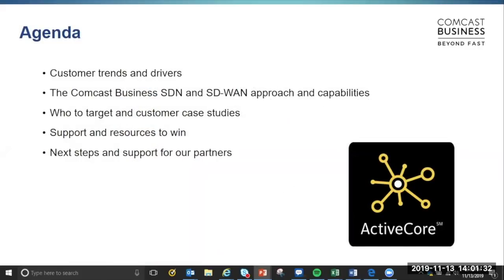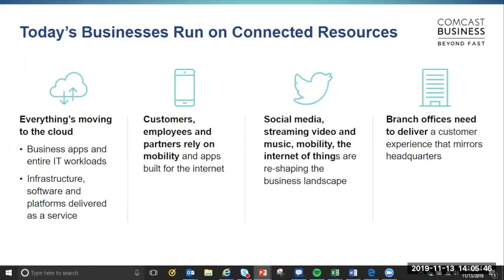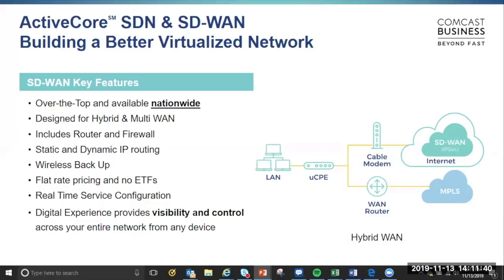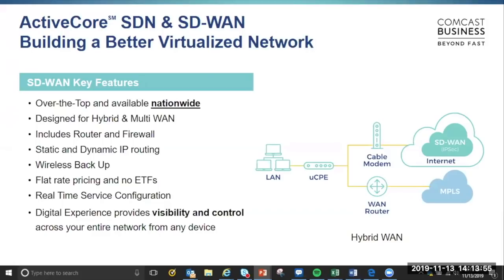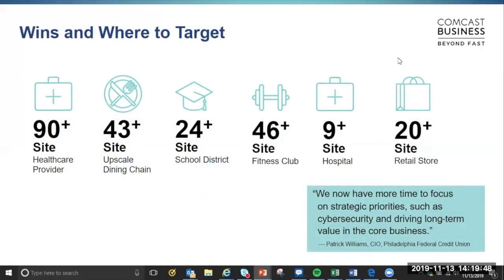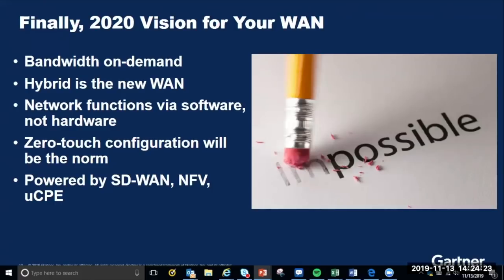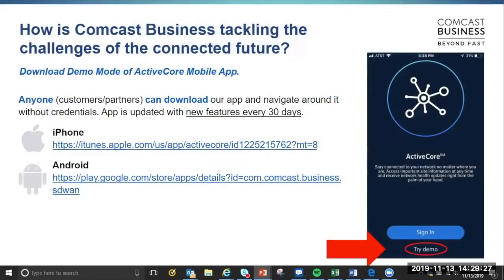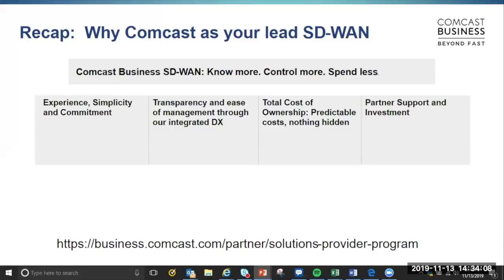Comcast Business - SD-WAN: From Racks to Apps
Today’s traditional network solutions can be complex to manage, often involving aging technology and multiple devices from multiple vendors. Distributed enterprises everywhere are realizing the constraints of legacy networks that were not built for today’s digital world. Many businesses are increasingly dependent on cloud-based applications, mobility, and expanding branch facilities, which drive skyrocketing bandwidth demands and a much greater need for flexible, high-performance, and cost-effective network solutions’  Join Comcast Business to learn how to solve your customer’s networking challenges while growing your recurring revenue.

Who should watch:
Both Telecom Agents, as well as Managed Service Providers, will find this webinar extremely valuable.  The focus will be on sales and engineering and will have Comcast Business partners understand the industry landscape as well as Comcast’s unique value-prop and partner resources.